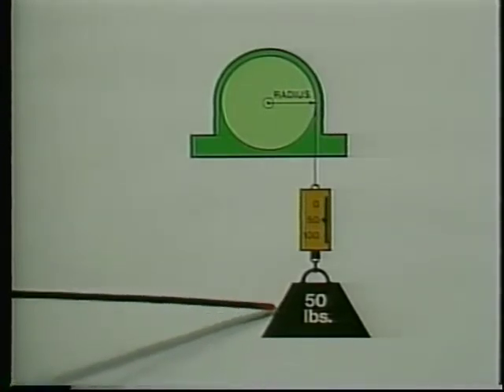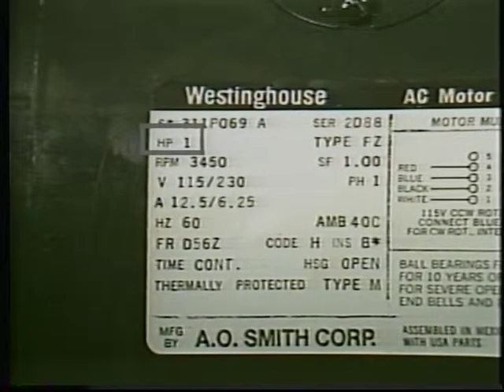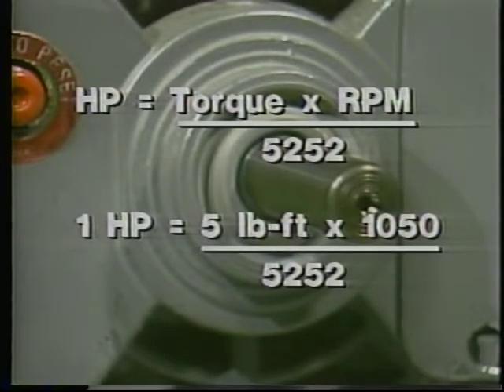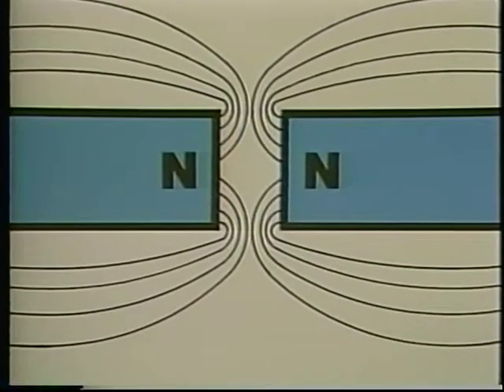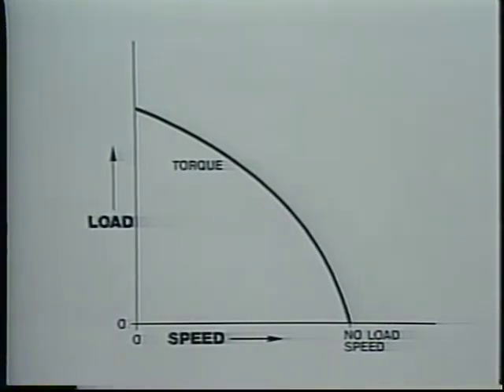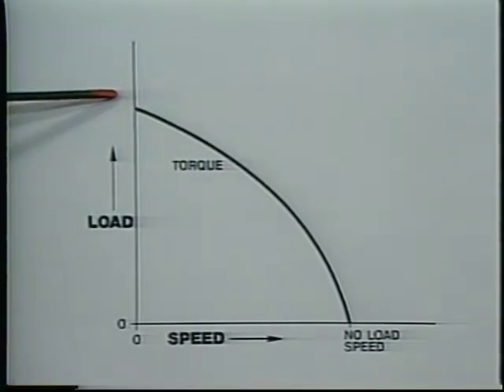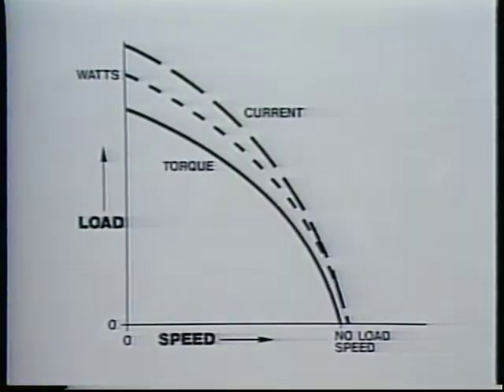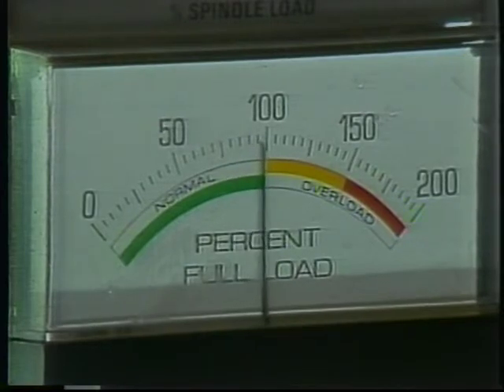Intro to Motors 1